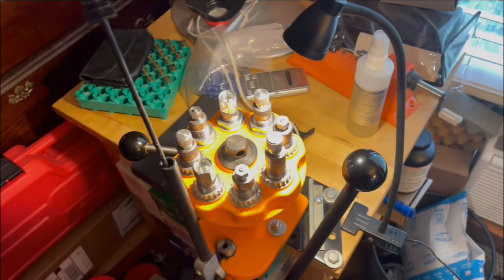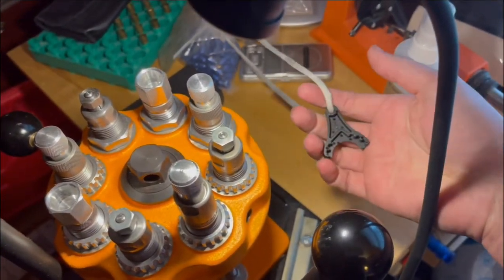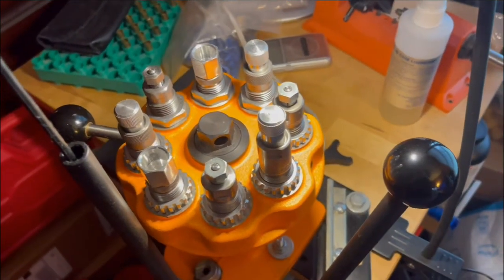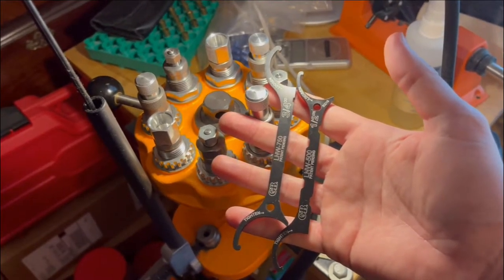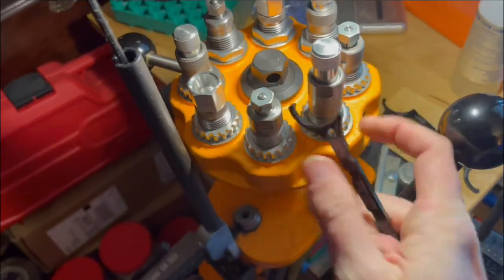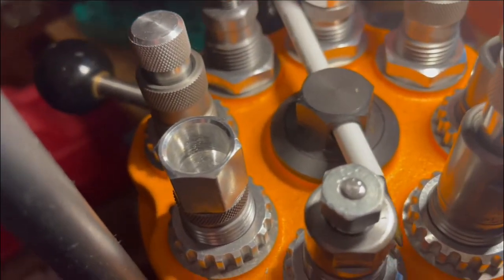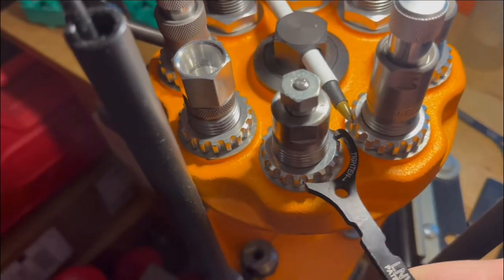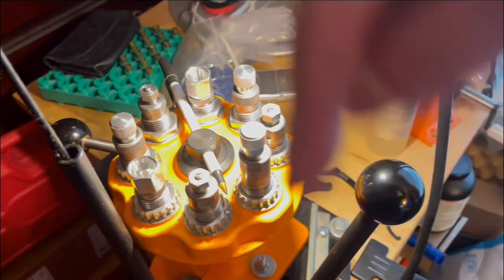Pwnery's Reloading Bench - Lifehack for Lee's new die Lock Rings!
I love repurposing hardware for practical usage in other applications. Today I'm going to share with you a must-have lifehack if you use Lee Precision reloading dies that come with their new cog-like lock ring. The cheap and weak plastic finger tool is sheer and utter garbage - especially if you own a turret press like many of you do. I had stumbled across this little gem of a tool through a fellow reloading community and was so excited to try it, I impulse bought them immediately. Thankfully they work like a dream, and I'm happy to share them with all of you. Once you try these little wrenches, you'll wonder how you ever got along without them.

So sit back, relax, and enjoy a fresh new quick-and-dirty by yours truly using my new fancy-schmancy camera which hopefully I'll be able to record more videos in the future with, and enjoy the show!

The wrenches I used in this video are described as Gardner Bender LNW-KIT Locknut Wrench Kit, ½ & ¾ Inch., Loosen / Tighten locknuts, Steel Construction fits UL locknuts, 2 Pk. Bundle, Black and can be found on Amazon here for as little as $7.31 at the time of this video release

Note : I do not do these videos for any monetary gain thanks to the "unique" changes YouTube has made in their requirements for monetized content, and have maintained procedural information as close as possible in line with their new guidelines as well. I do these videos for solely for the spread of information, and maybe a little notoriety in my often-infringed upon community.